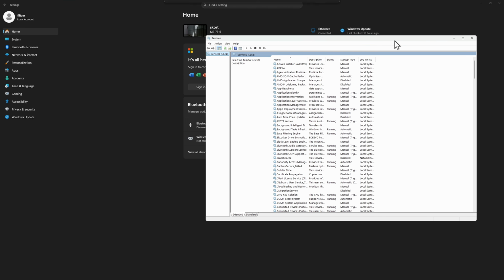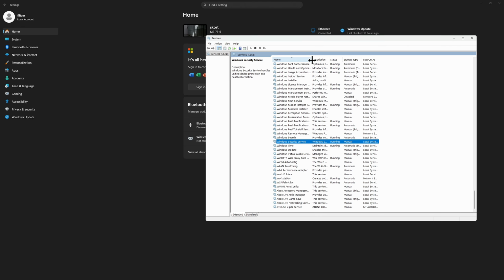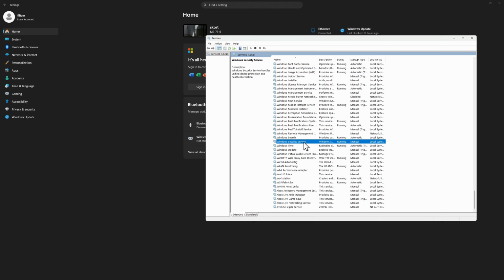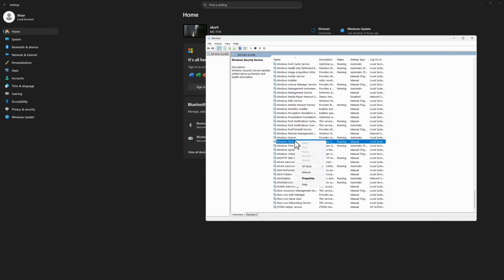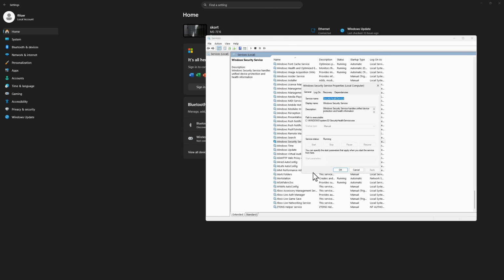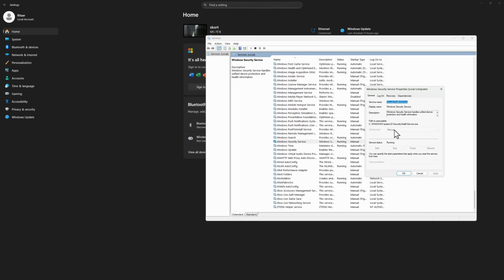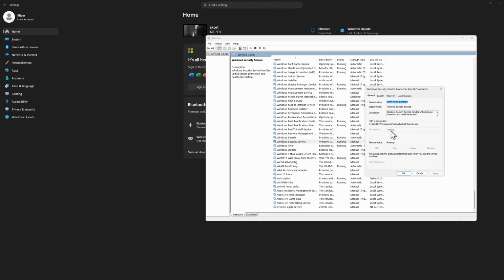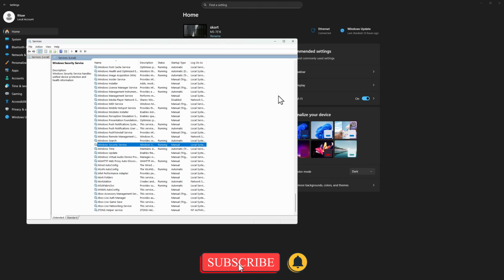How To Turn On Windows Security Center Service (Best Method)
Learn how to turn on the Windows Security Center Service on your Windows 10 or Windows 11 machine. This tutorial will also show you how to fix issues if the service is not starting, or if you want to disable unnecessary services windows 11. This also applies to Windows Server.